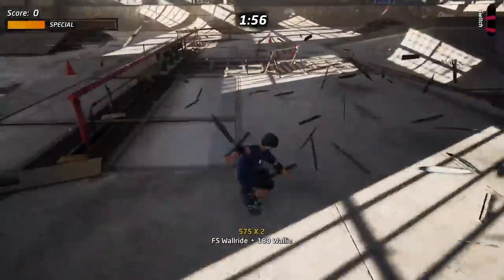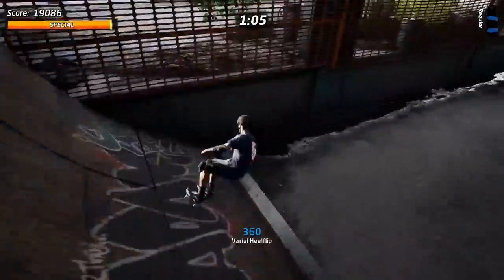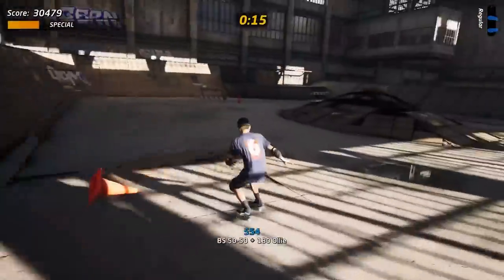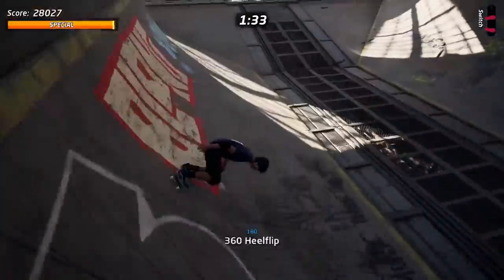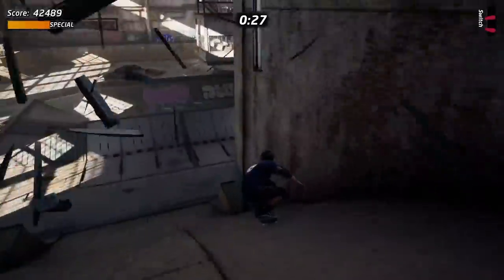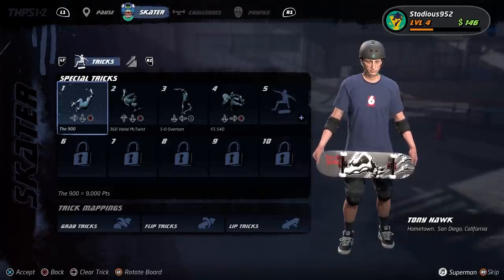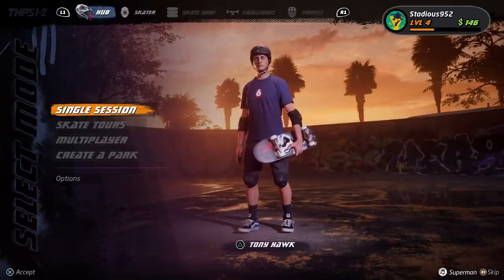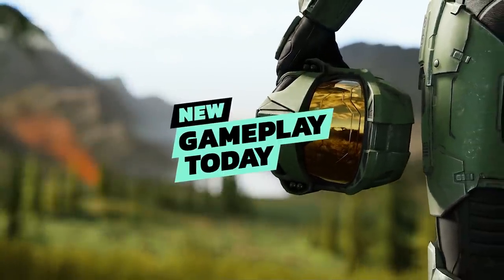Tony Hawk's Pro Skater 1 + 2 Warehouse Demo - New Gameplay Today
With the return of Tony Hawk's Pro Skater less than a month away, fans are still curious to see if Vicarious Visions can bridge the gap between balancing the game's iconic skating mechanics with modern industry conventions.

Today we answer that and more as Jeff Cork, Ben Reeves, and I sit down and shred through one of the most iconic skate parks in the series history.

Fans excited to jump back on their boards sooner rather than later can pre-order the digital version of the game to get access to the demo when it releases on August 14. But if you want to wait for the full game, Tony Hawk's Pro Skater 1 + 2 drops into PlayStation 4, Xbox One, and PC on September 4.

If you enjoyed this episode of New Gameplay Today, be sure to check out the playlist below with all our newest looks at the hottest upcoming games